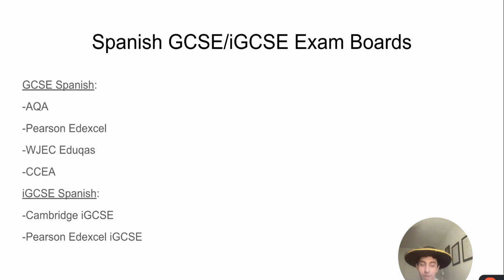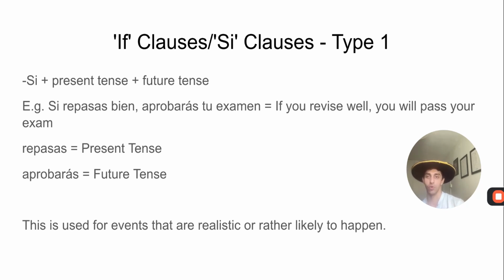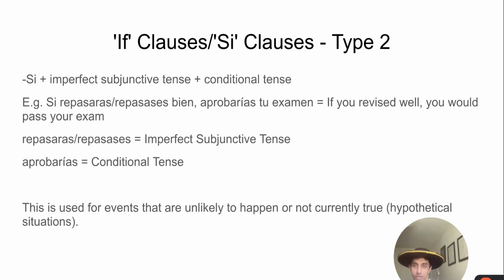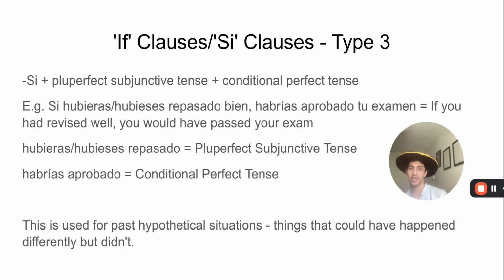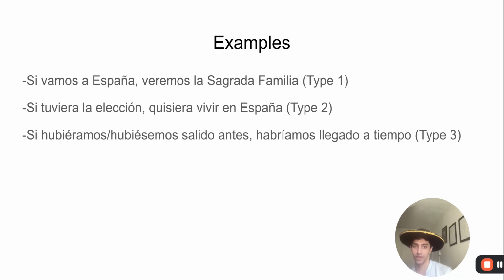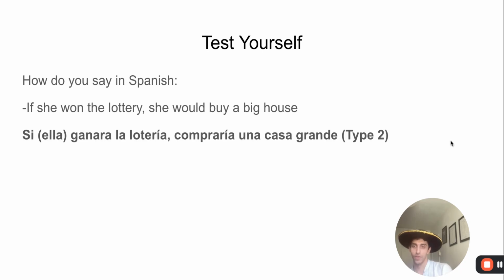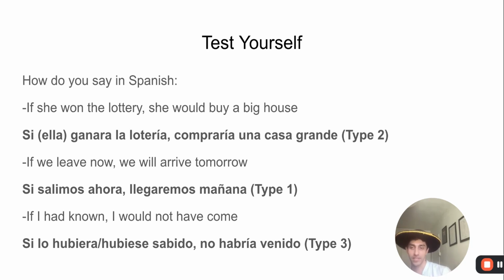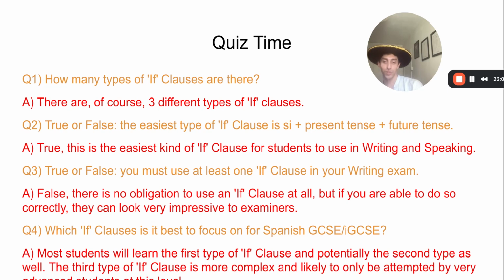Spanish GCSE iGCSE Tutorial 'If' Clauses Google Slides 17 August 2025